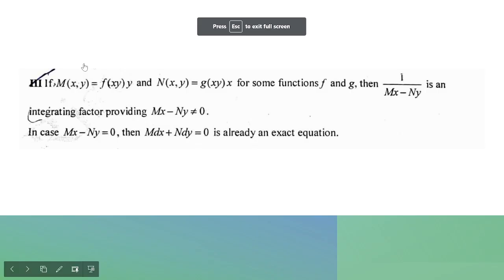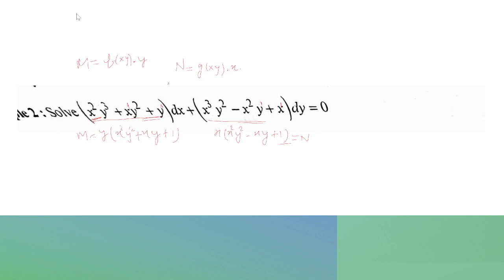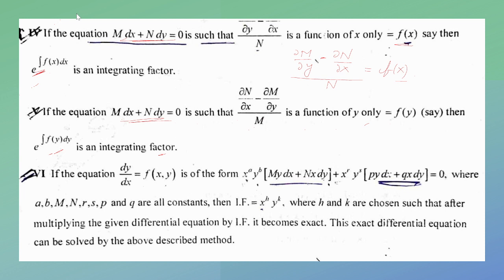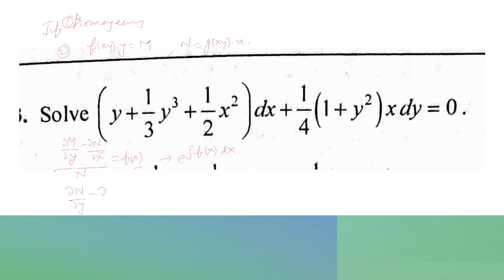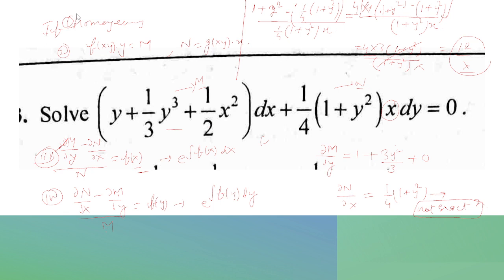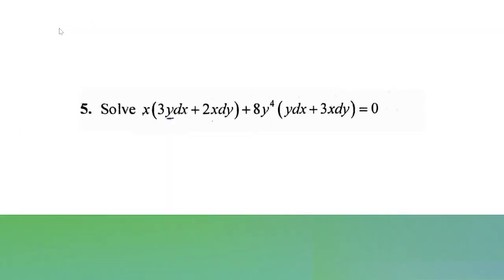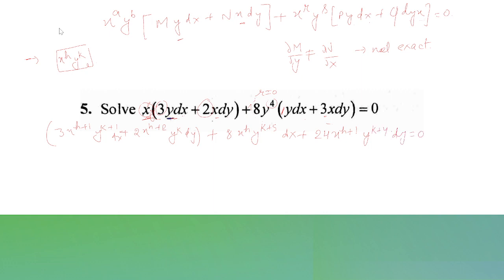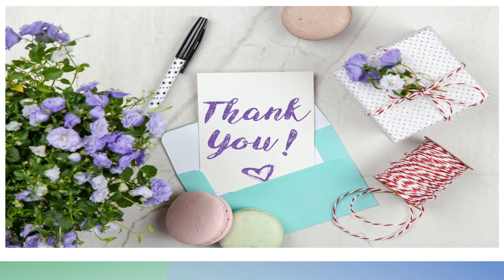Differential equation First order First Degree part-2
This video contains how to find Integrating Factor and How to become a Differential equation exact.
This video is helpful for CSIR-NET Asprints, Ph.D Entrance in all Universities.